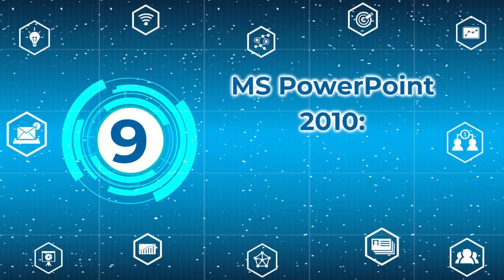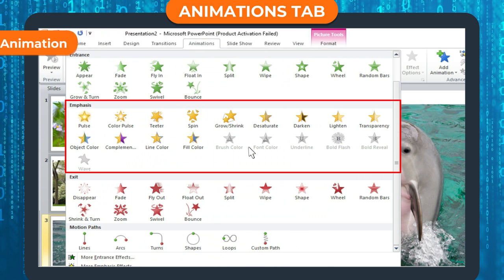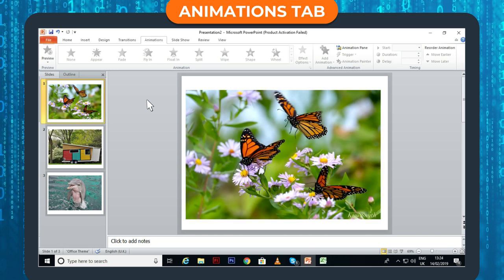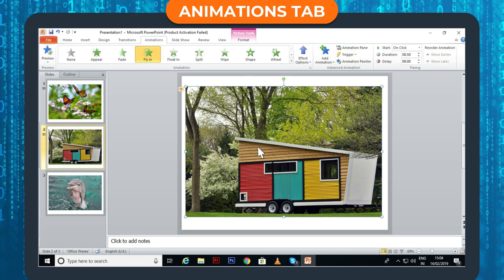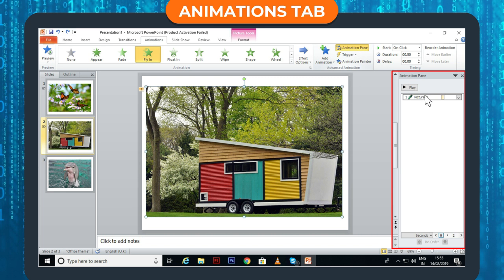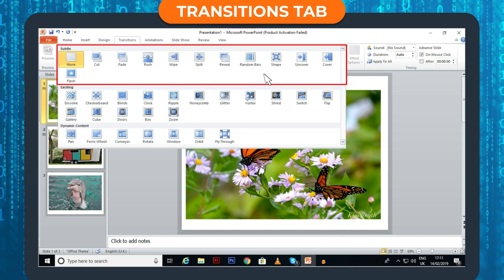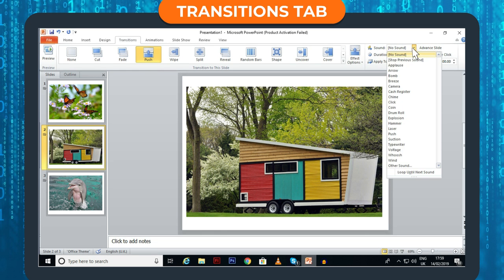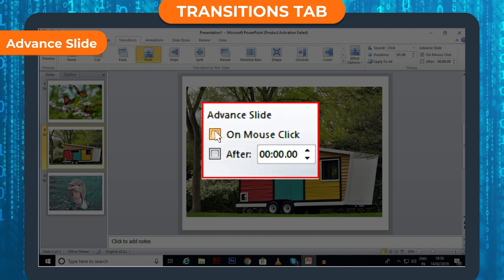Chap 9 "MS PowerPoint 2010: Animation & Transitions"